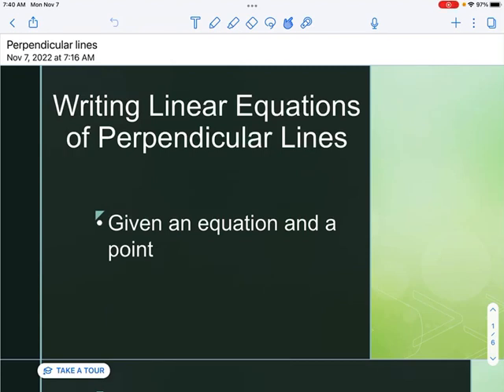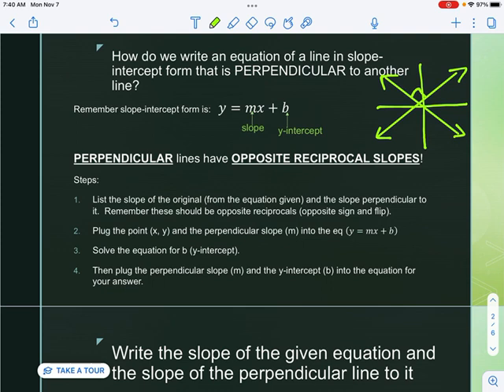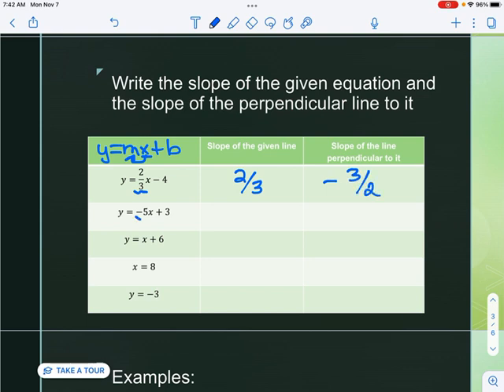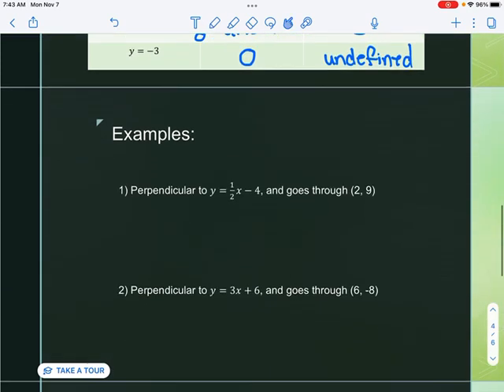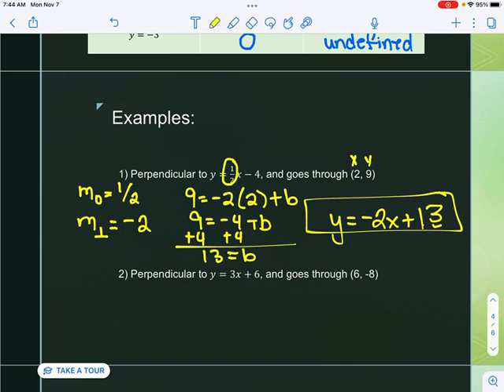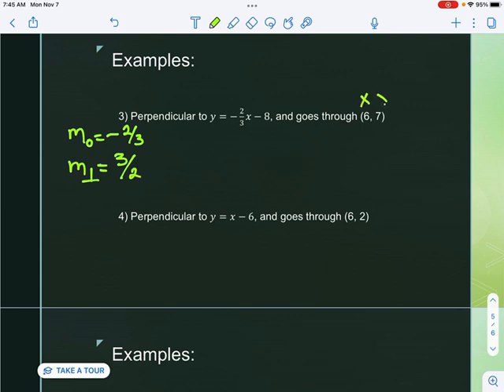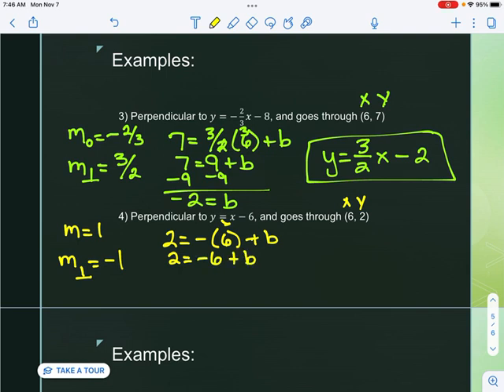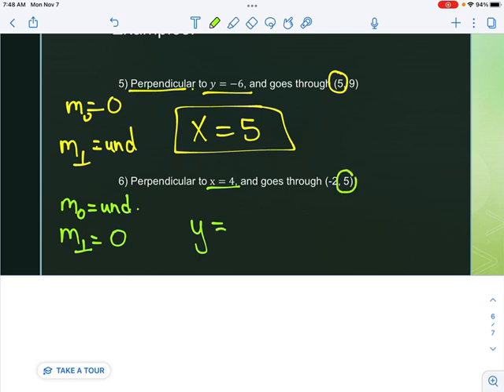Perpendicular lines & linear eq